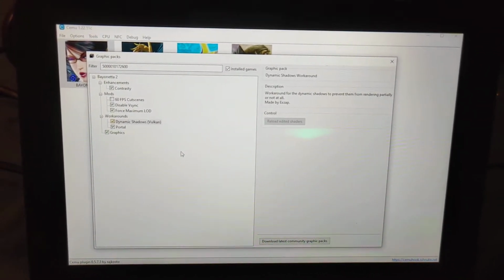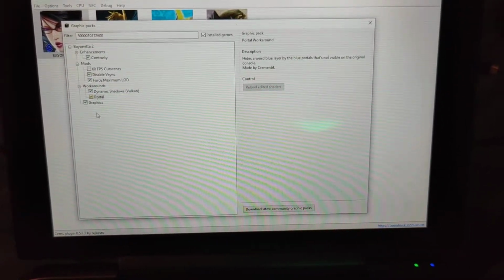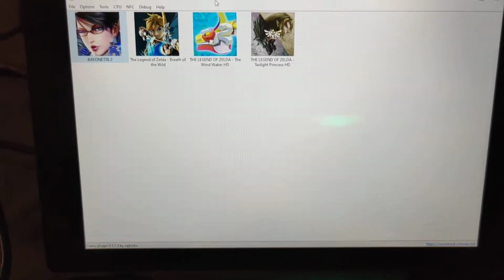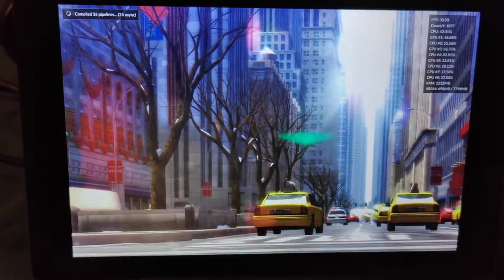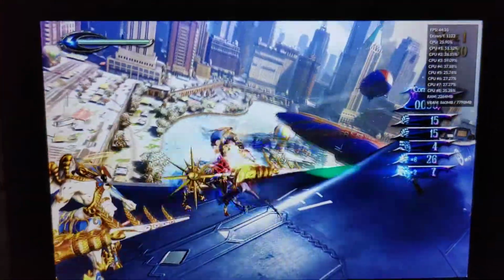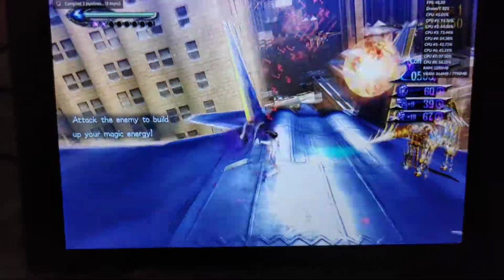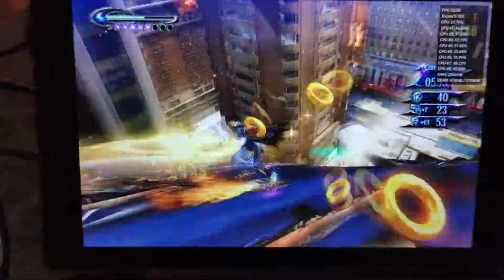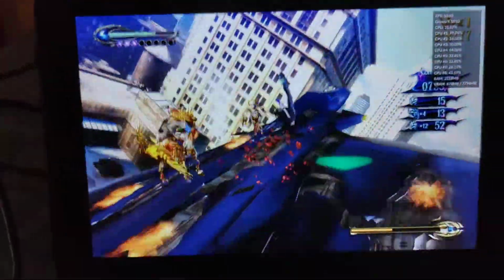Bayonetta 2 - GPD WIN MAX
Bayonetta 2 running on Win Max. Runs great, not quite full speed but perfectly playable.